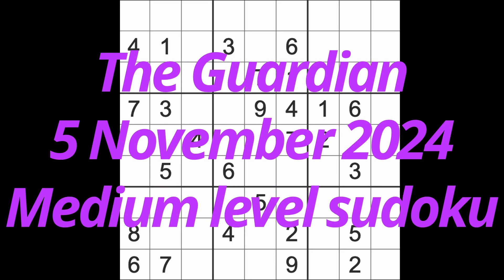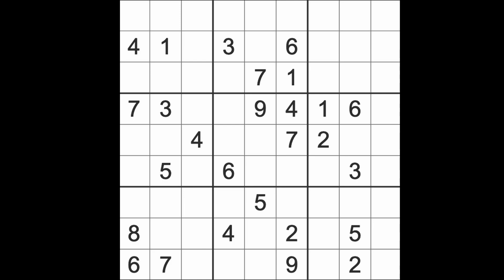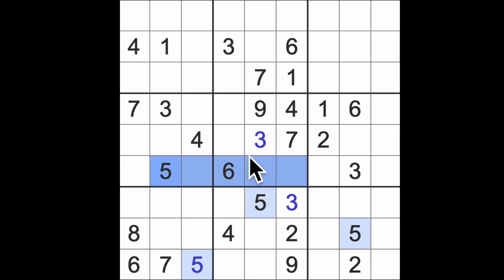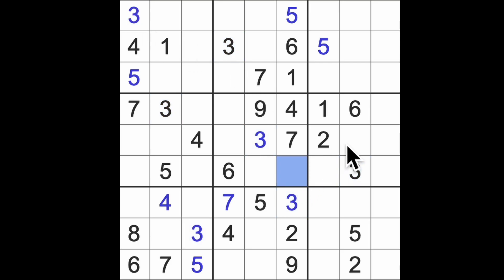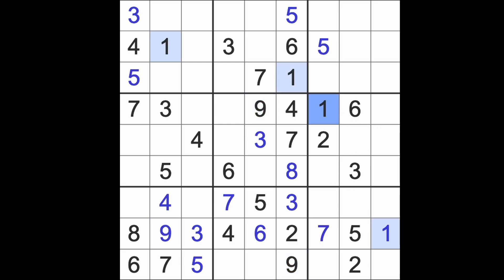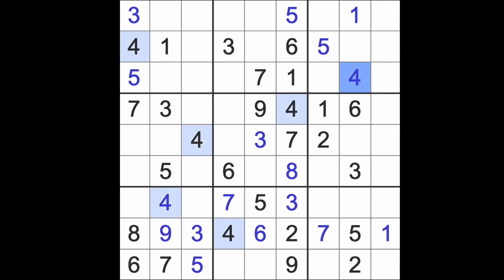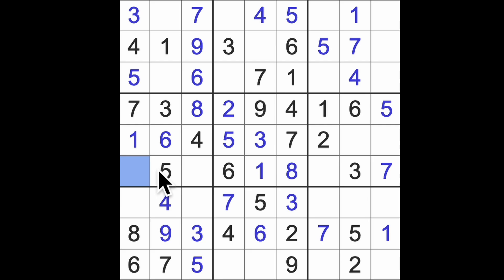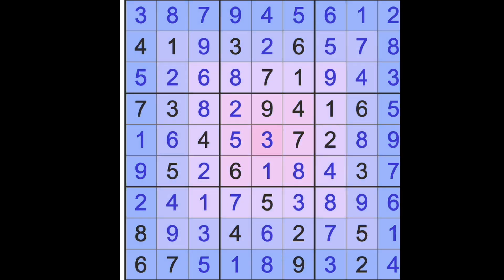Sudoku solution – The Guardian 5 November 2024 Medium level